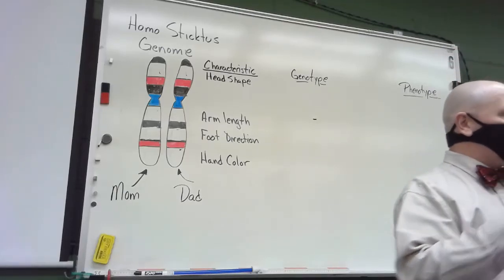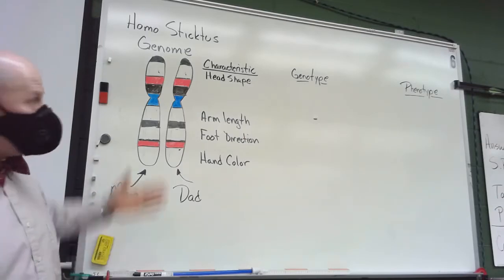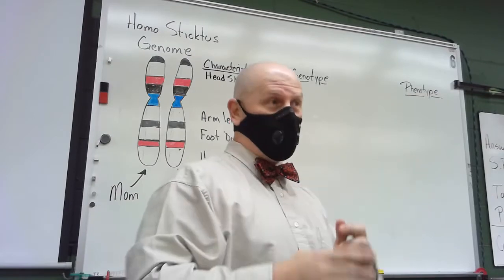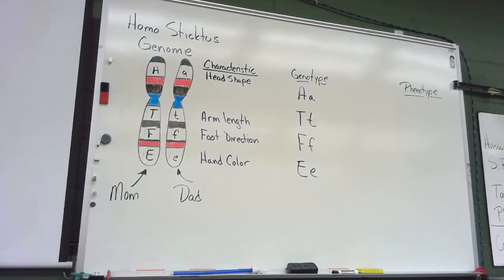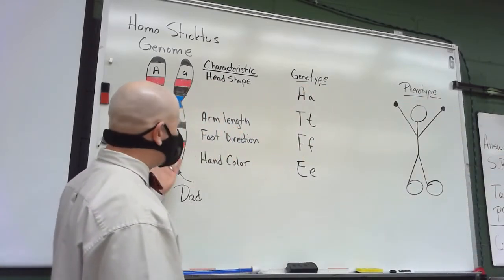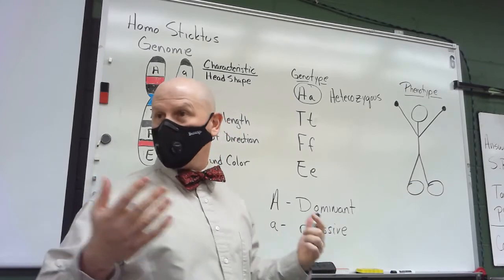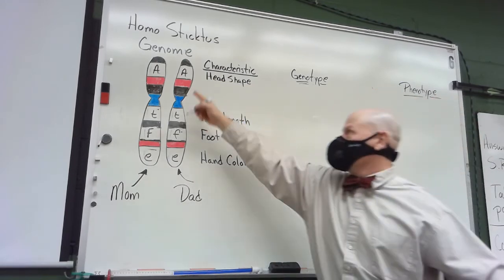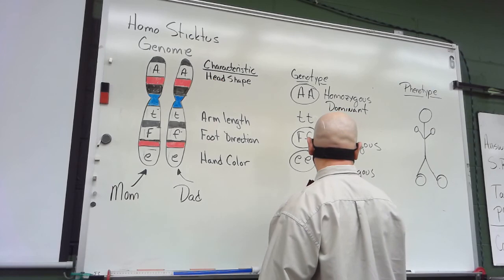Homo Sticktus Genotype / Phenotype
8th Grade Ohio Science Classic Genetics Genotype / Phenotype